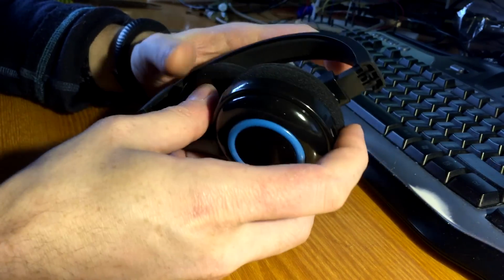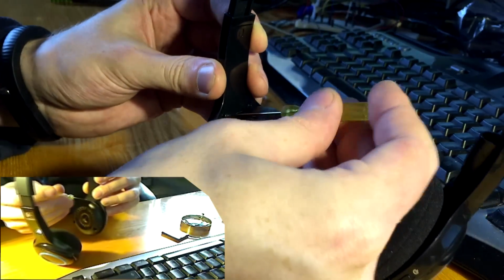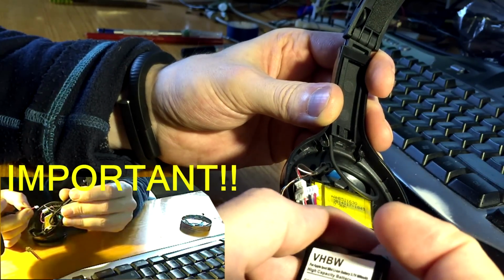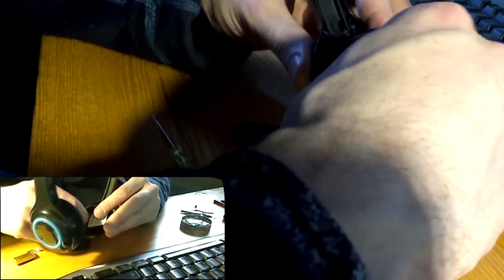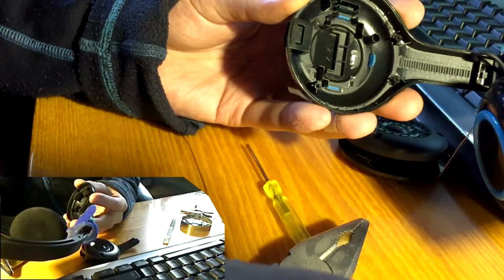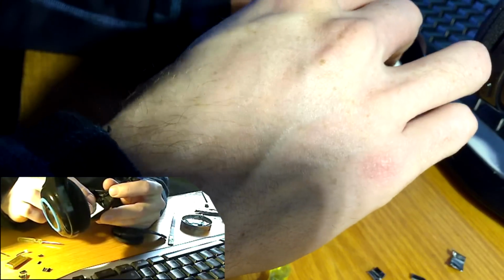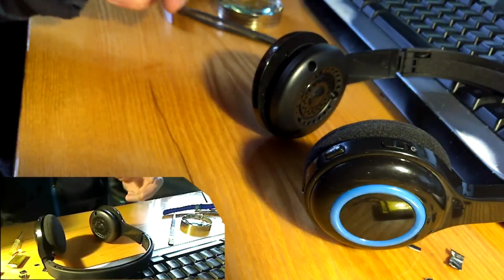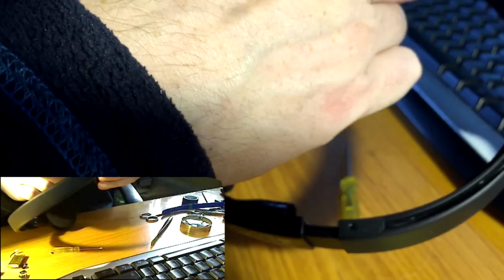Logitech H600 Battery modification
Fast and easy battery modification for longer battery life (at least twice longer). VOIDS WARRANTY! Sorry for bad camera angles.
Headphones: Logitech H600
Battery: ebay "600mah ipod mini" without the "".
Original battery has ~240mah capacity.